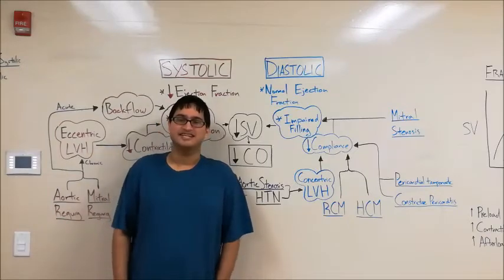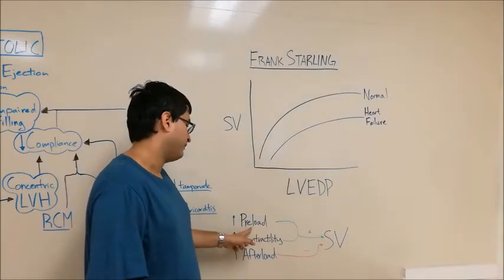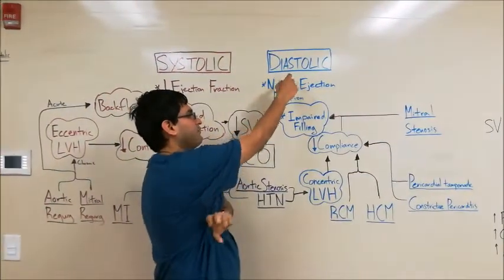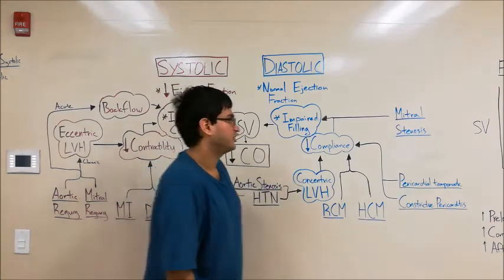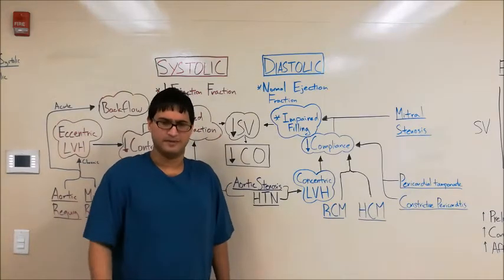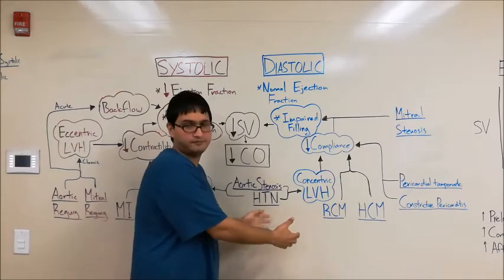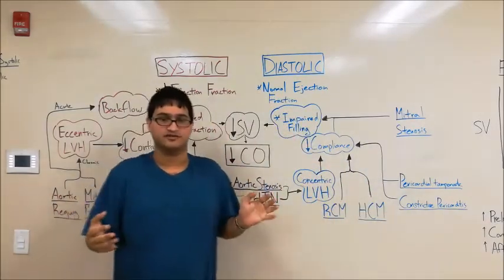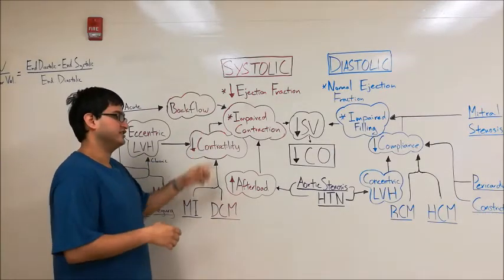Systolic and Diastolic Heart Failure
This video provides an organizational framework to understand Systolic and Diastolic Heart Failure, including the various causes of both, and an explanation of how each of those causes translate to Heart Failure.

Here are timestamps for each of the video's sub-sections:
0:10 Basic Definition of Heart Failure
0:55 Frank-Starling Mechanism
5:29 Diastolic Heart Failure
11:03 Systolic Heart Failure

As always, a big shoutout to Peter Hsieh for providing the drawings and recording the video!